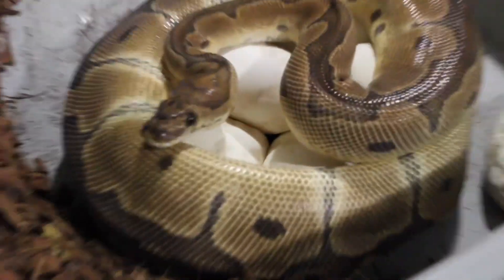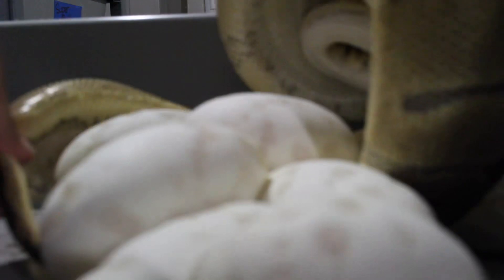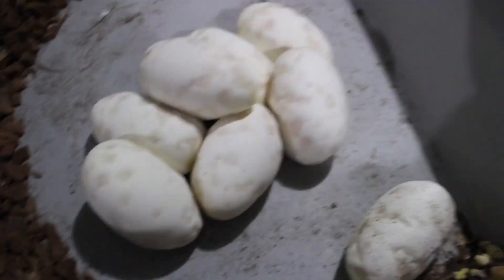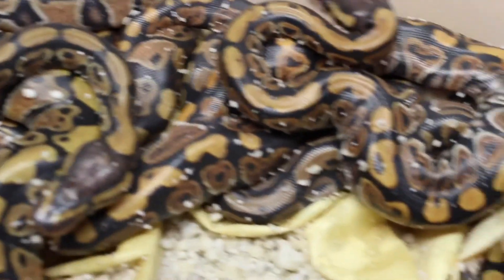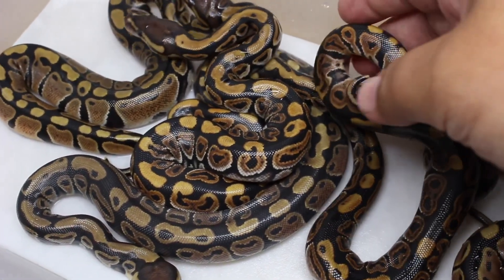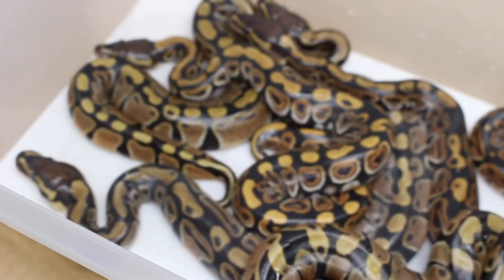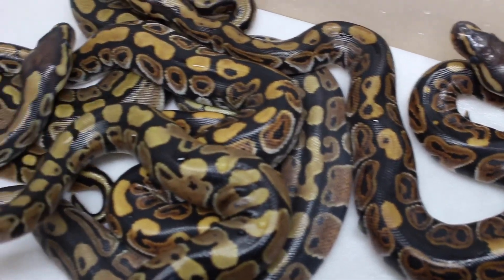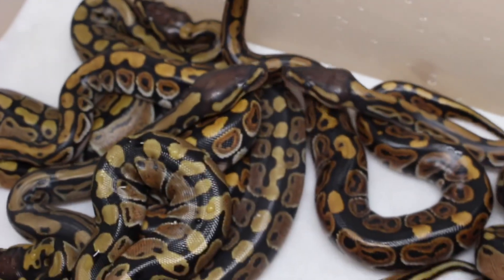Lavender albino black pastel x Clown clutch!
Some nice double hets.